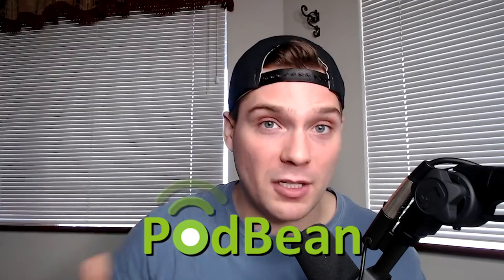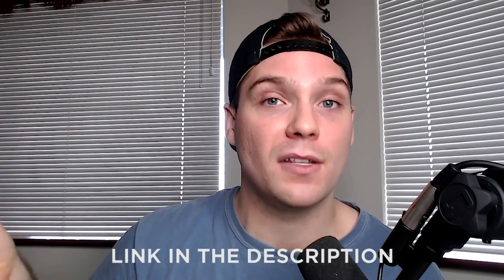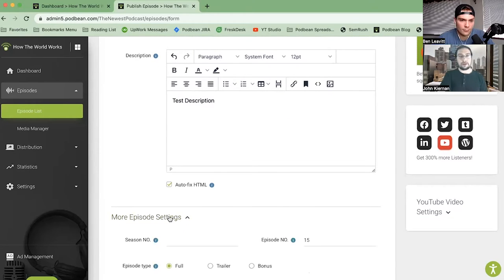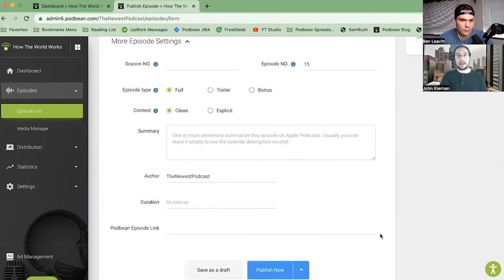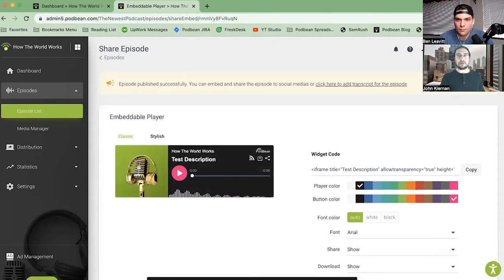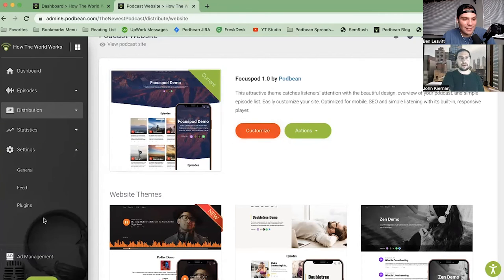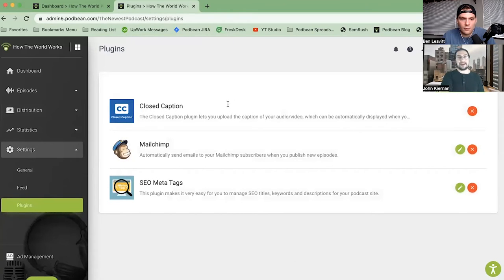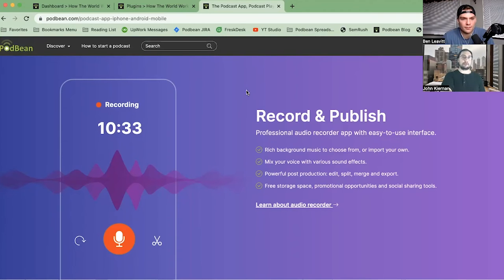PodBean Walkthrough & Tutorial - W/ Head of Marketing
This is the ultimate walkthrough & tutorial of PodBean and its features. I got the head of marketing and PodBean to walk through the product and features to make their case for being the best podcast hosting option.